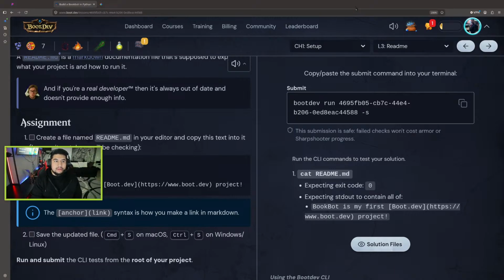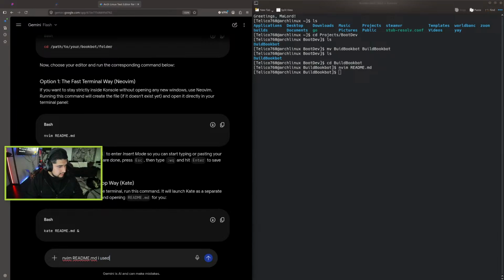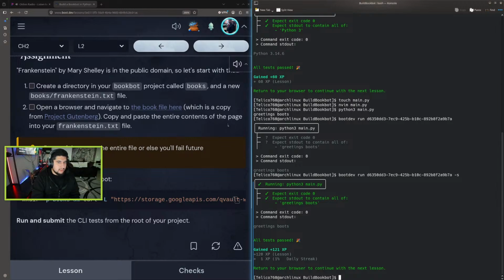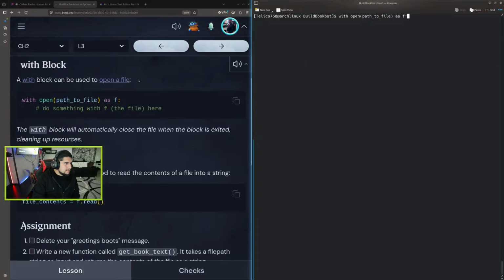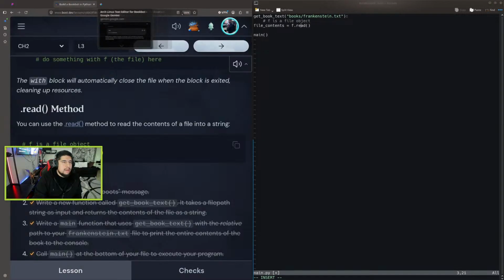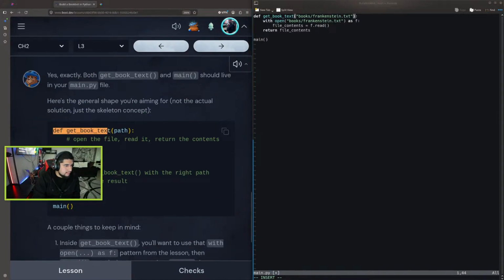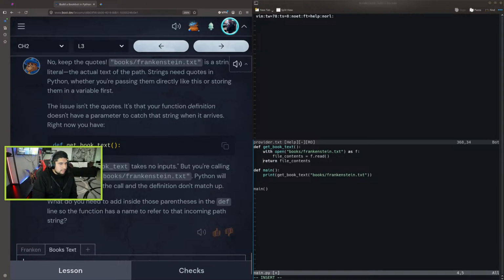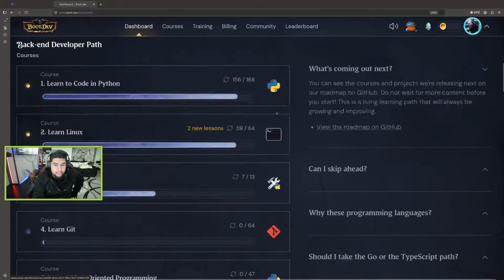Gamer to Engineer: Build a Bookbot on Boot.Dev #2